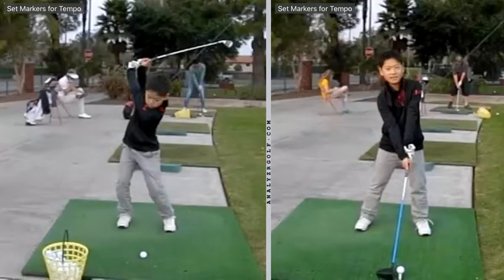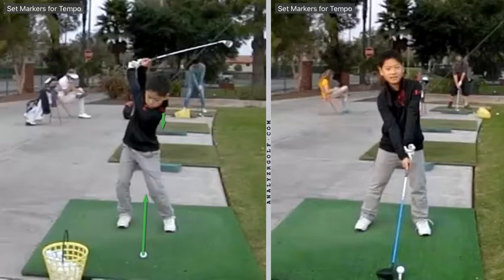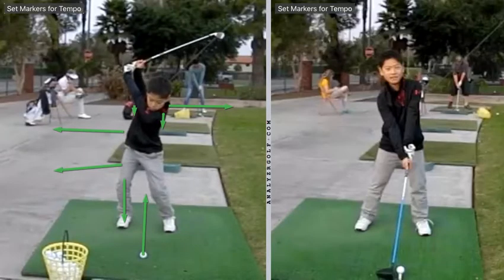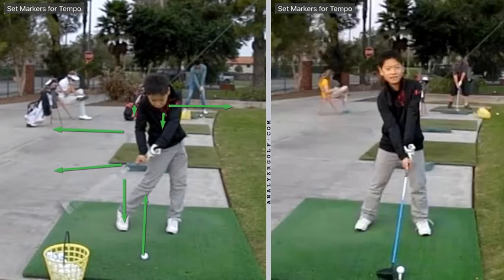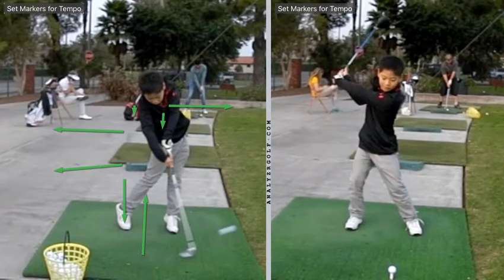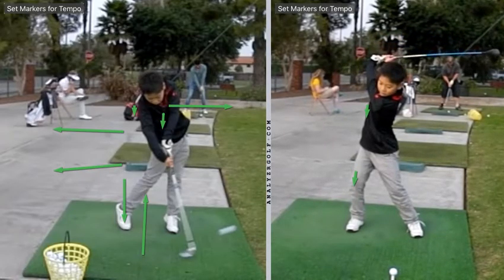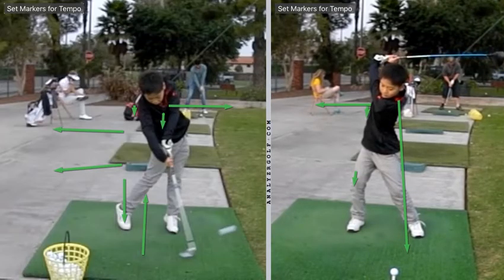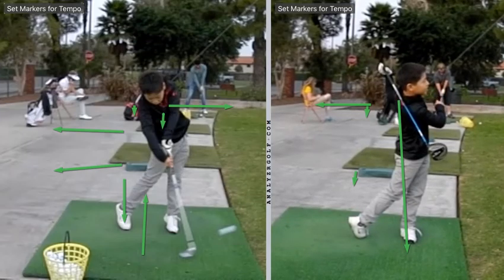Analyzr Analysis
Harry